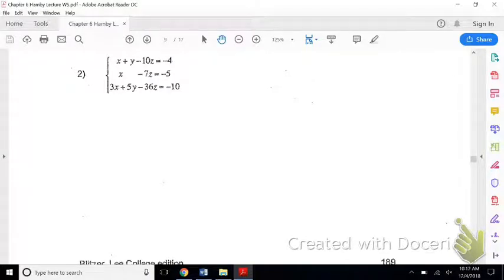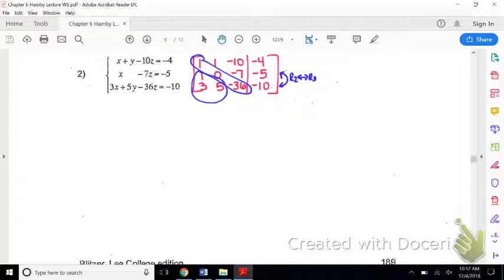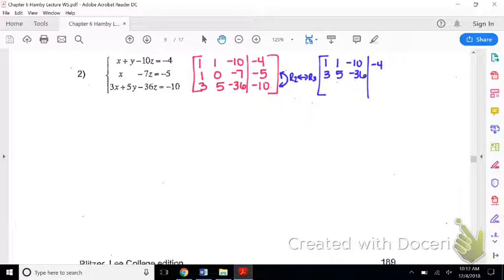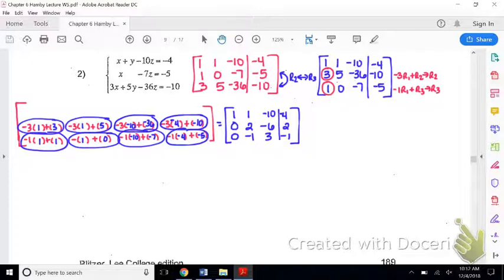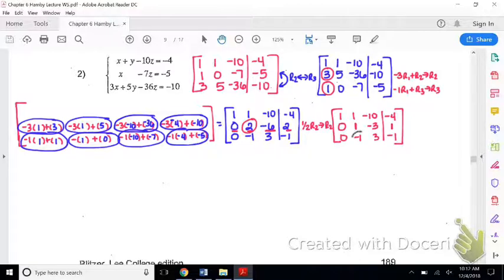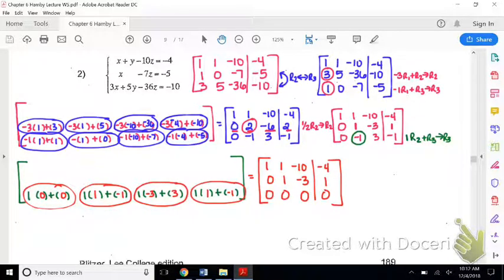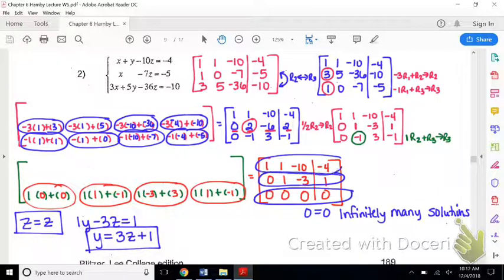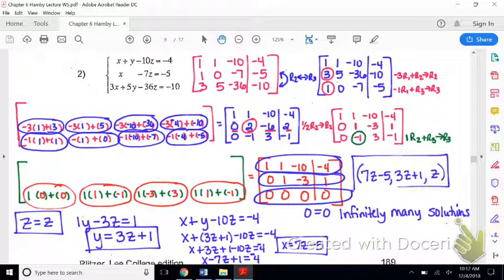DC CA 6.2 Example 2